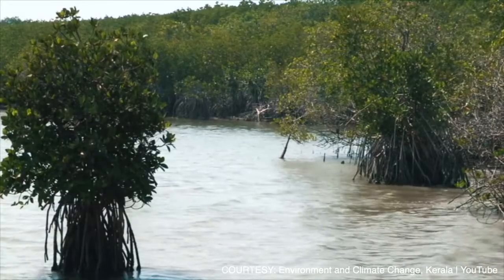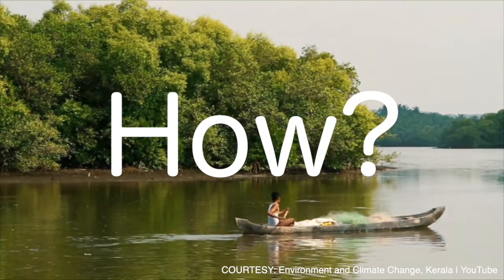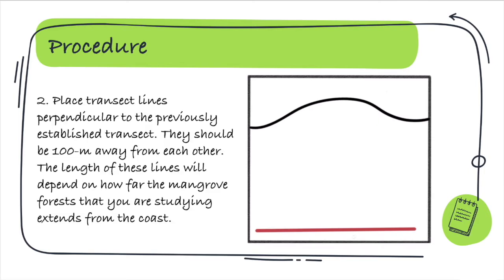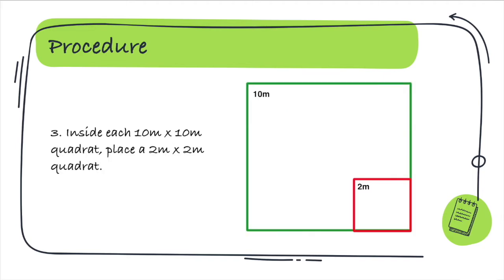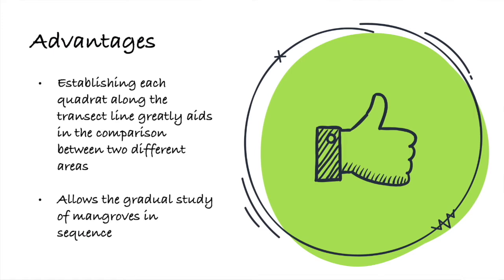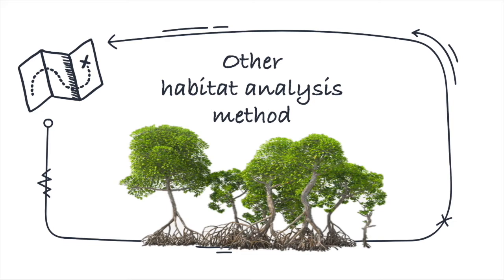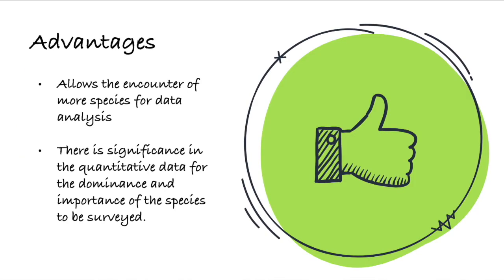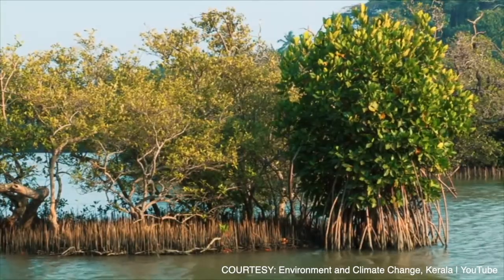WLDL 101 Habitat Analysis: Group 3 (Mangrove Forest)